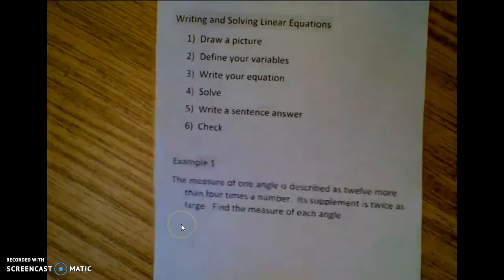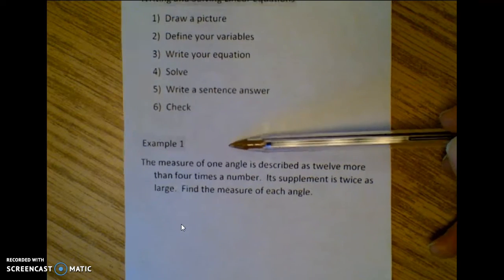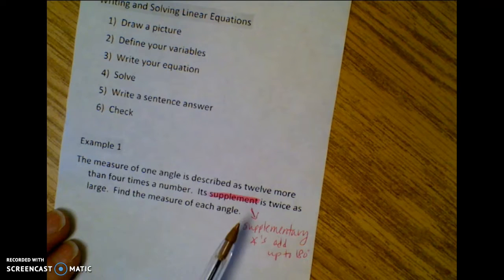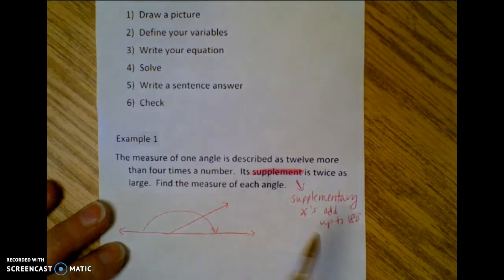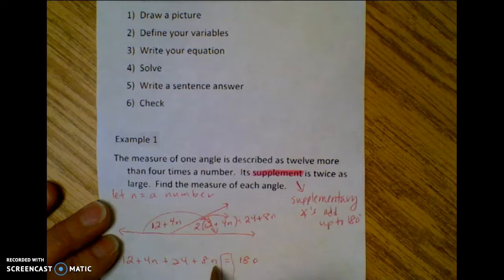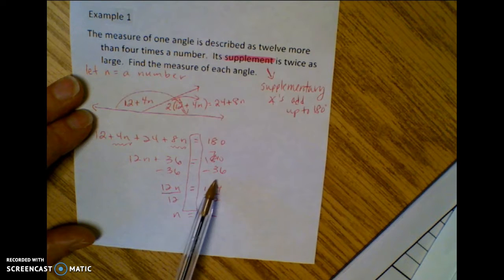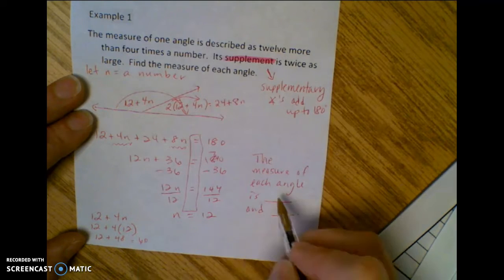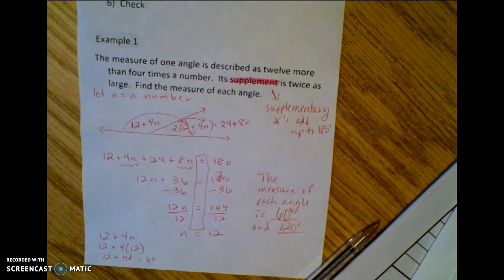Writing and Solving Linear Equations #1 of 3